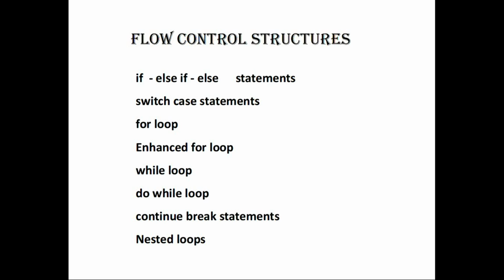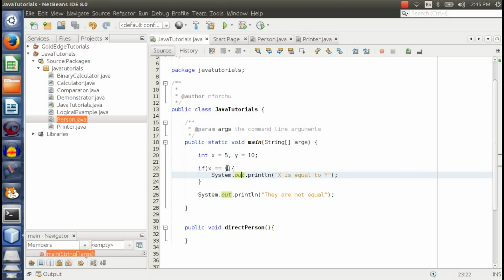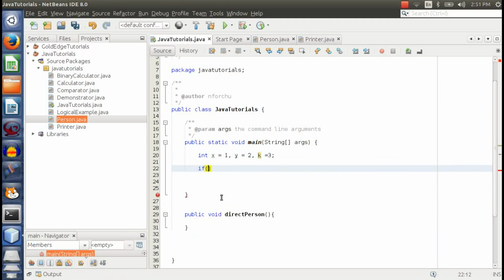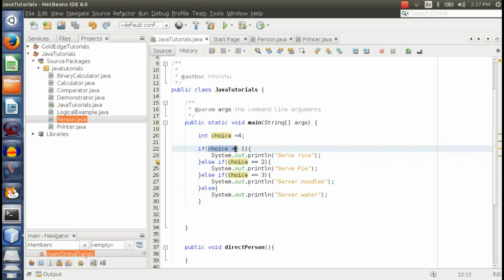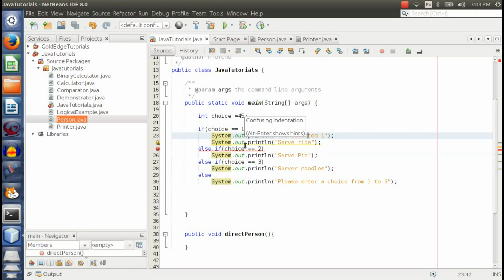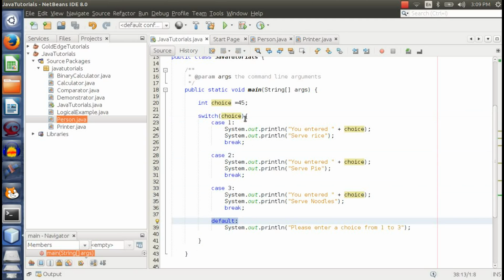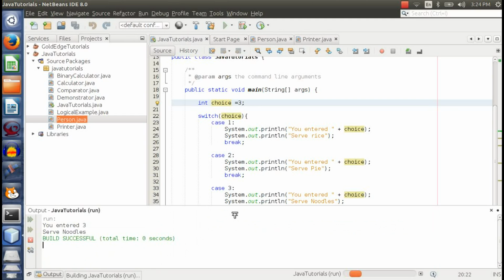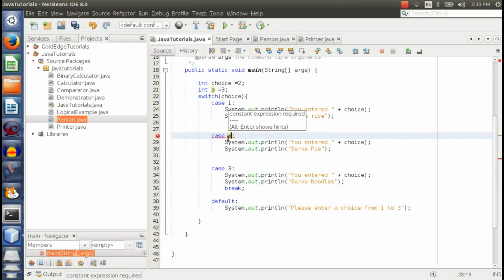Letcture-11a_Java Programming for beginners_Flow control part 1